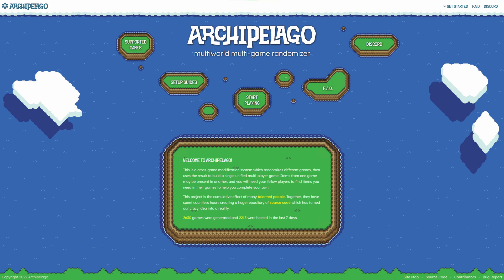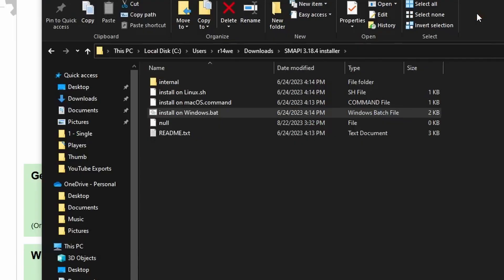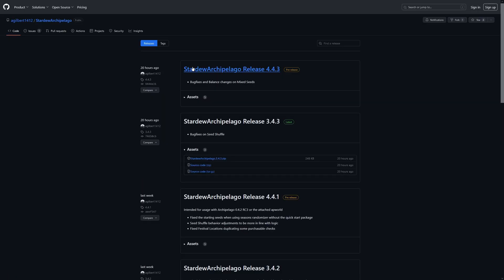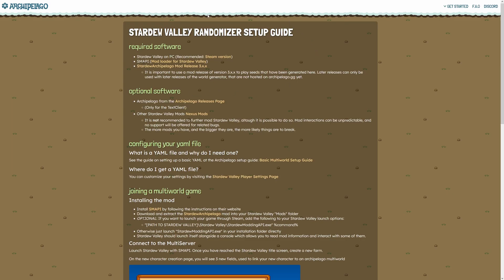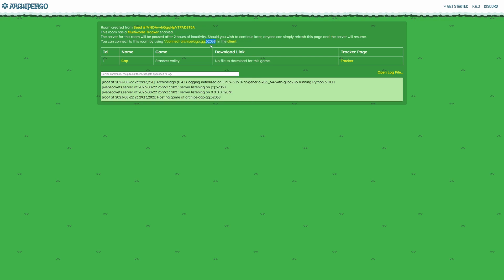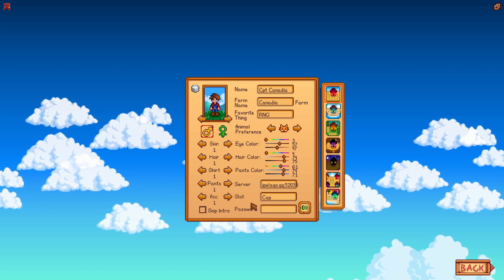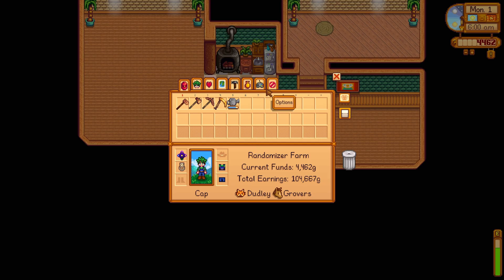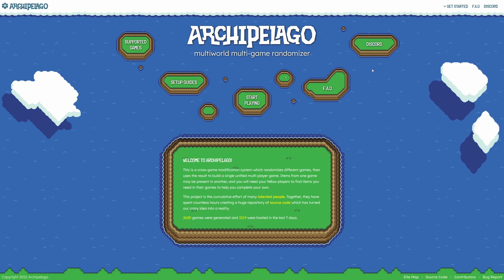Stardew Valley Randomizer Setup Guide (Archipelago)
A quick guide on how to setup a solo Stardew Valley randomizer with Archipelago.

00:00 SMAPI
01:32 Randomizer Mod
02:31 Archipelago Settings
03:27 Starting the Game
04:39 Playing the Game
05:30 Multiworld and More